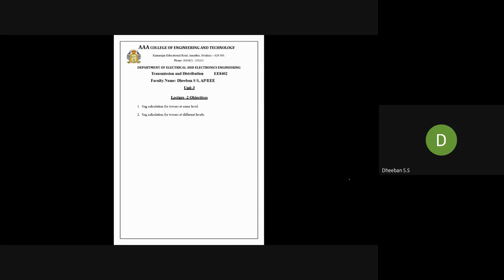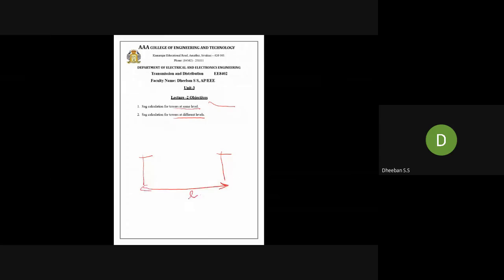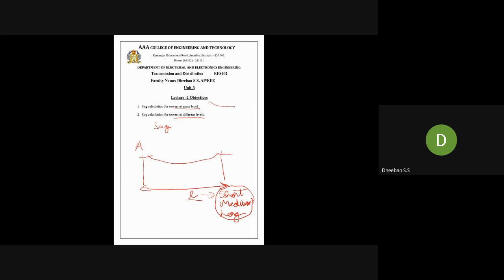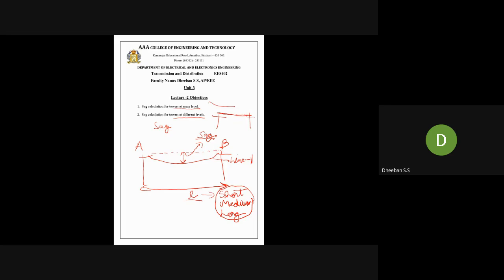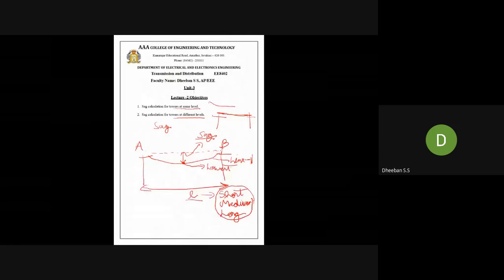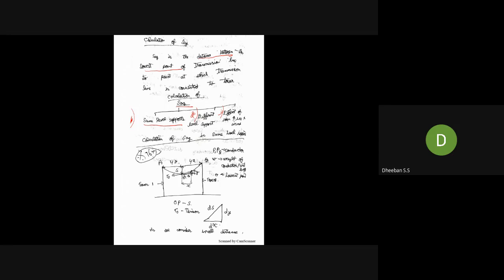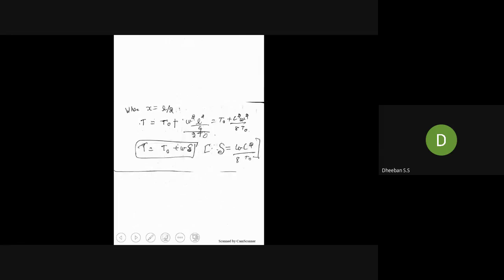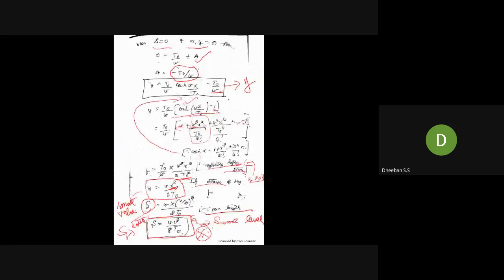Lecture 2 Sag Calculation | Unit 3